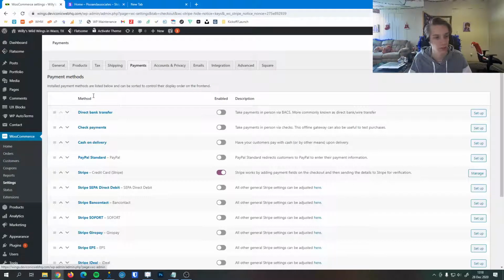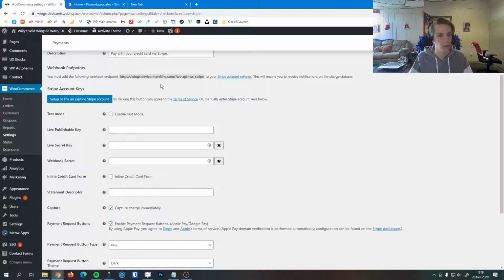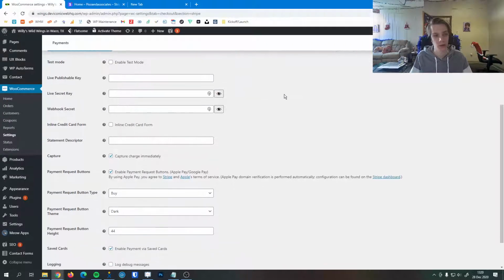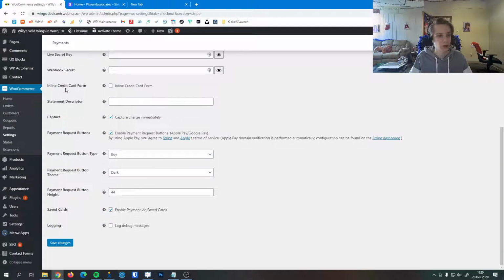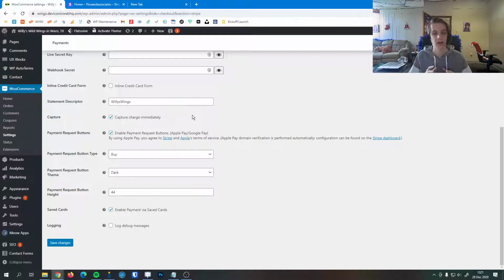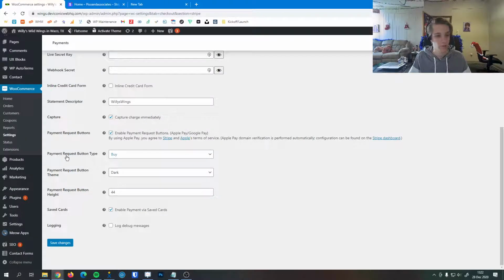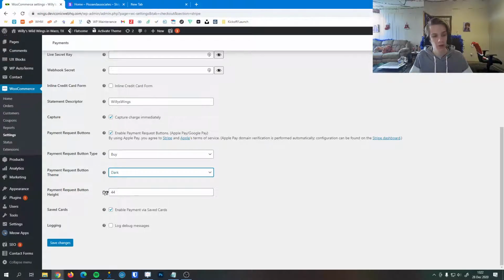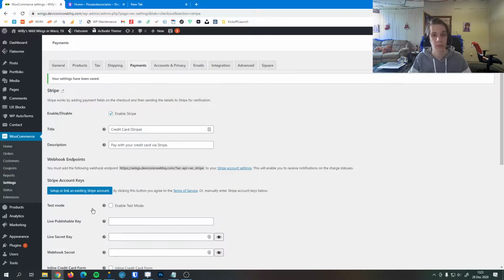How to Setup and Manage Stripe Payment Gateway in WooCommerce for Wordpress and Flatsome